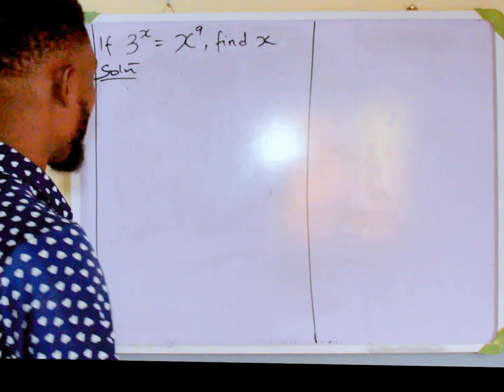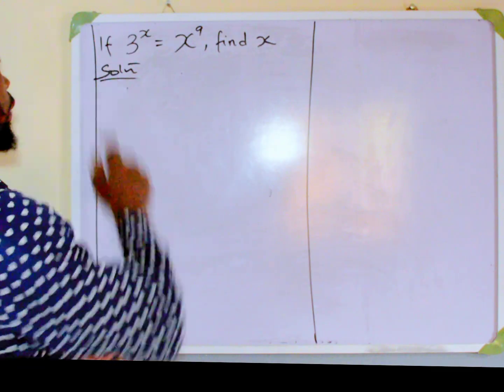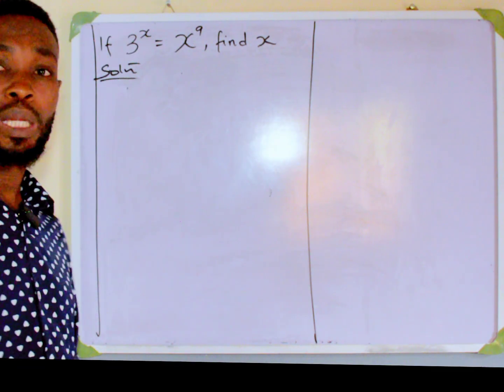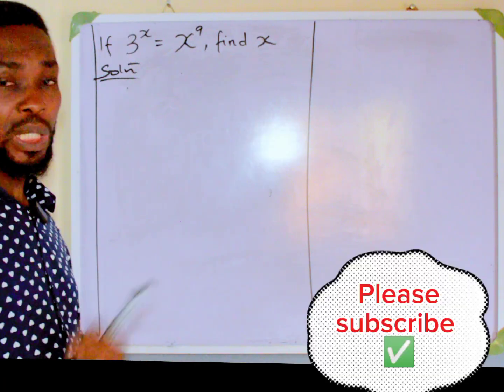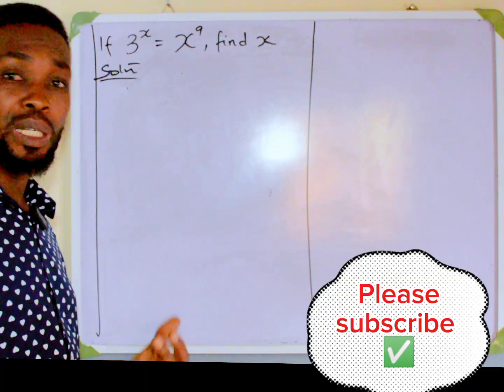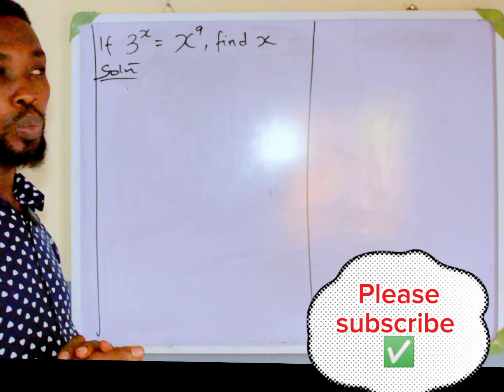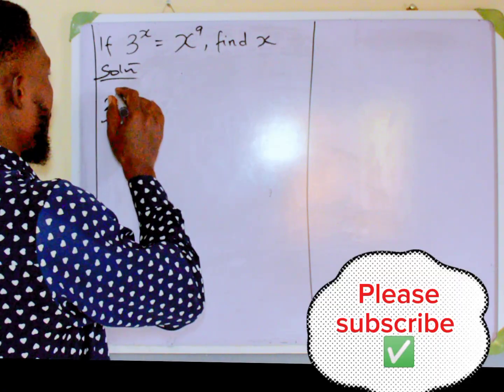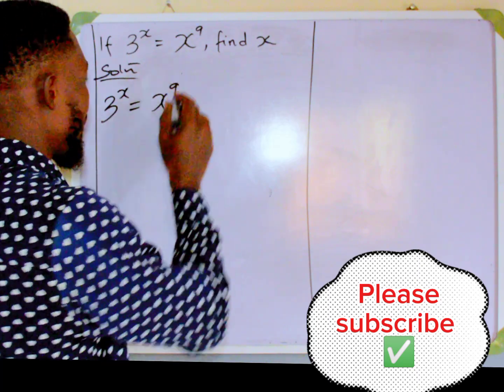Olympiad mathematics for foreign exams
This is an easy and amazing way of attending to this sort of problem without any stress